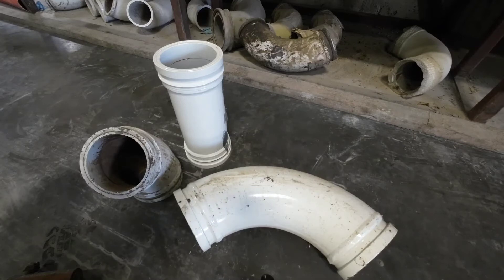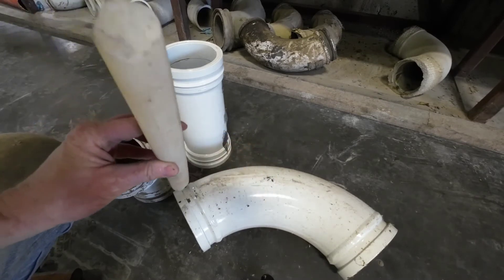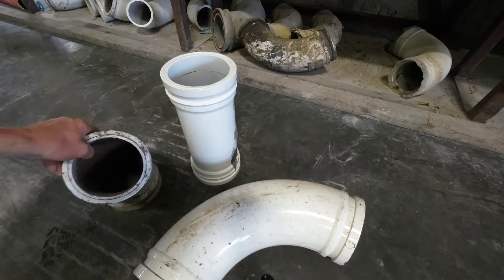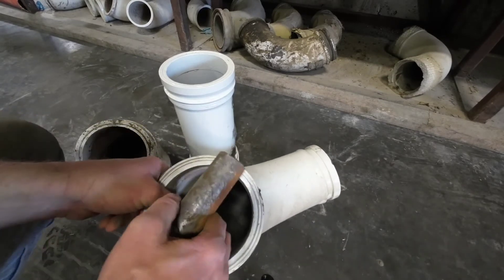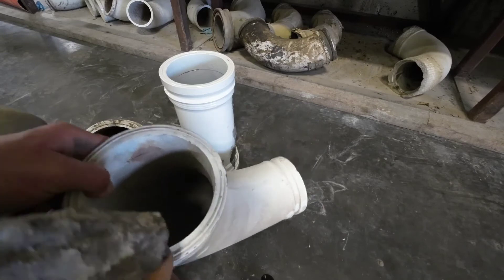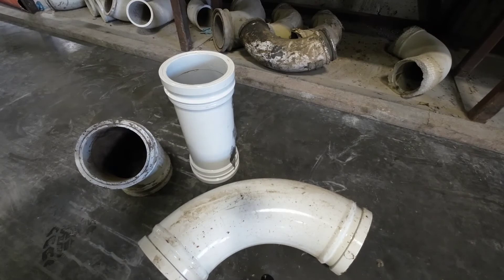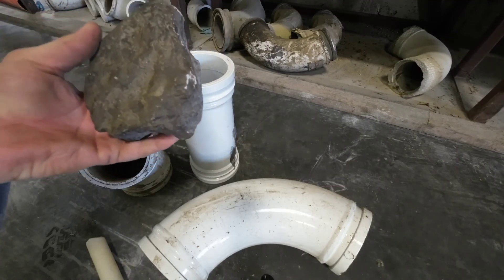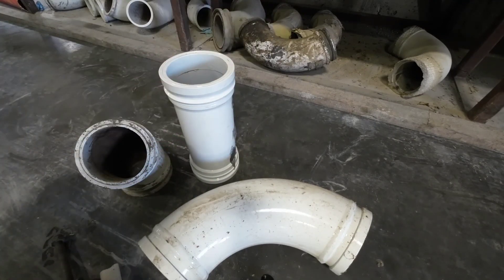Strange Things While Pumping Concrete!